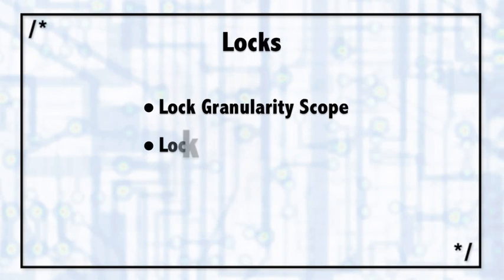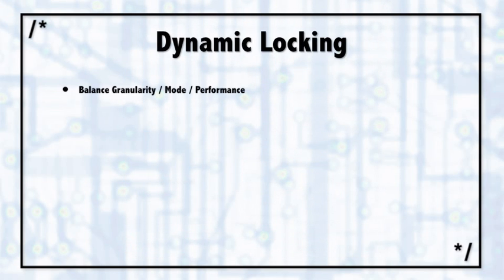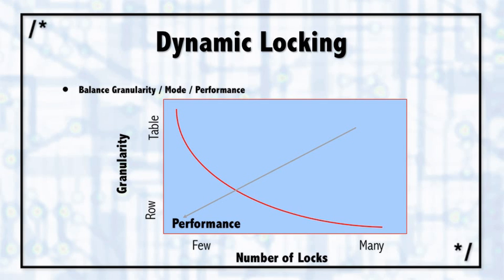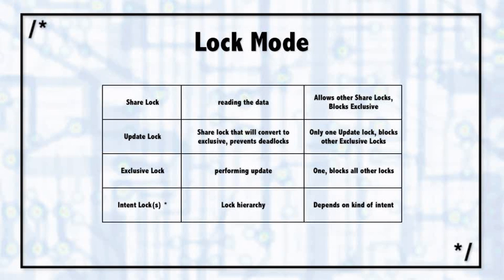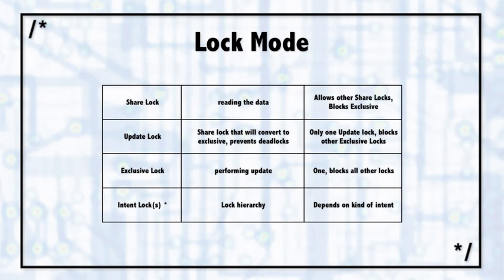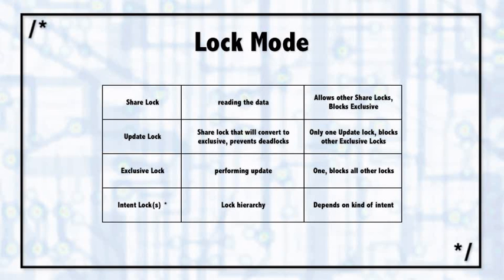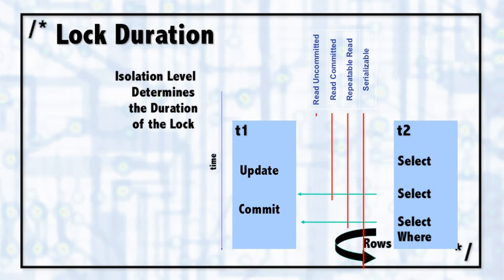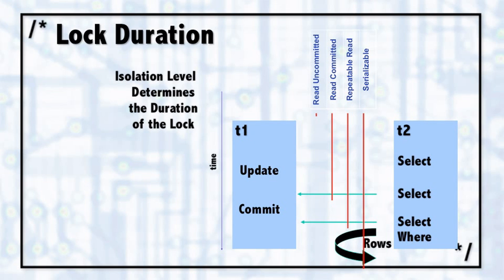SQL Server Exploring Locks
4. Exploring Locks